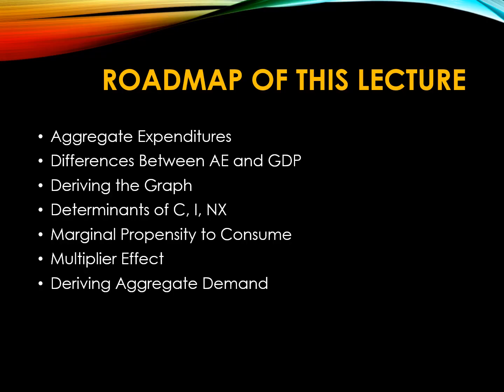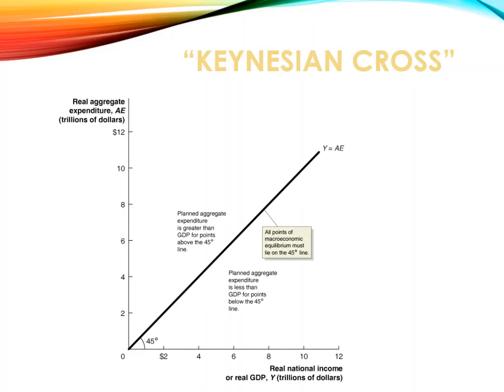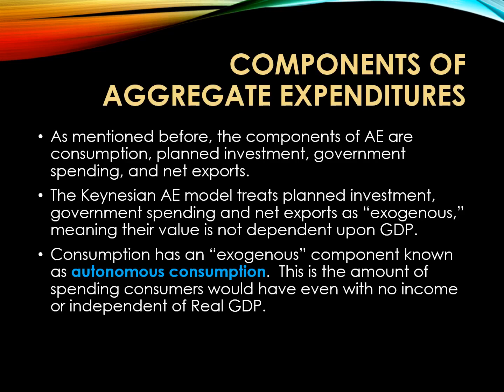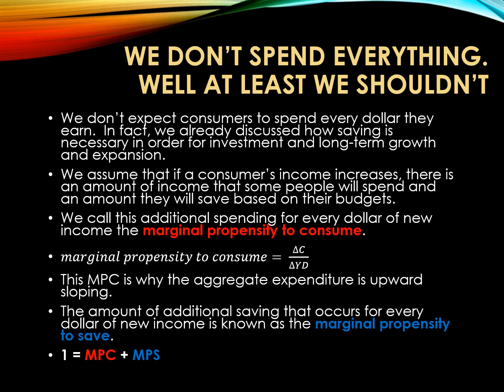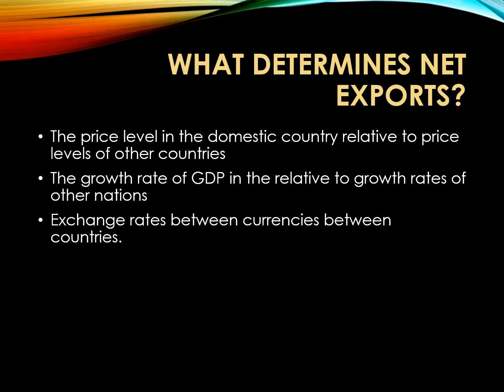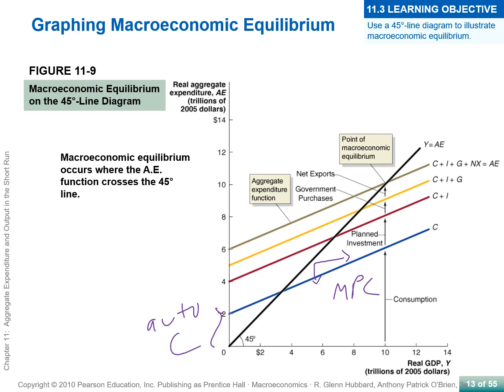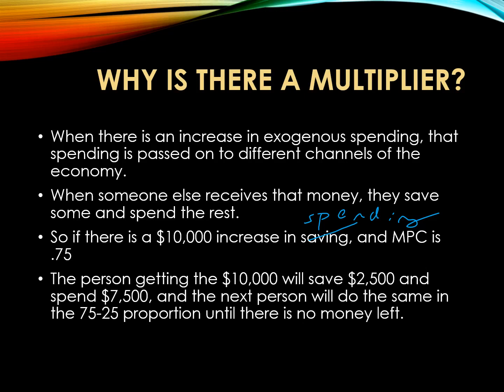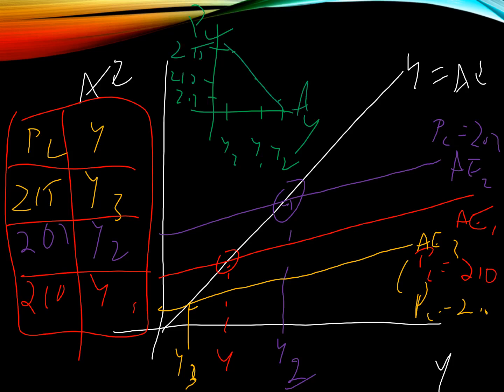Aggregate Expenditures Lecture | Principles of Macroeconomics